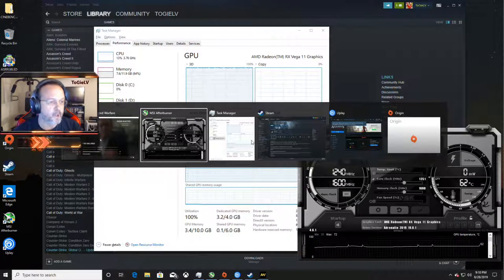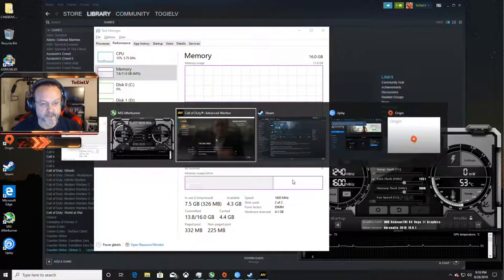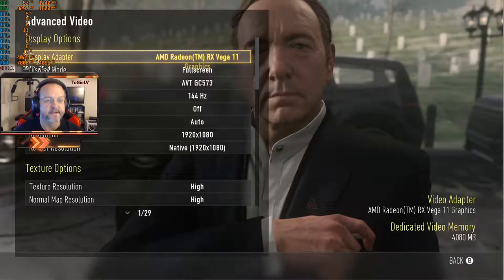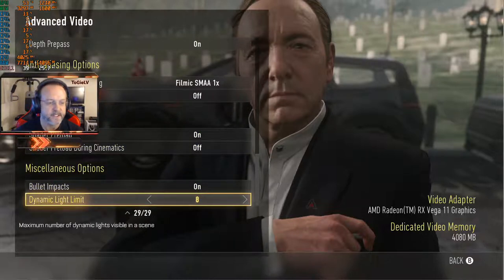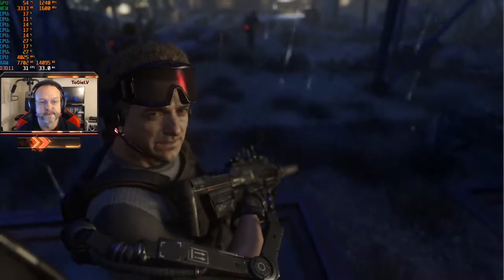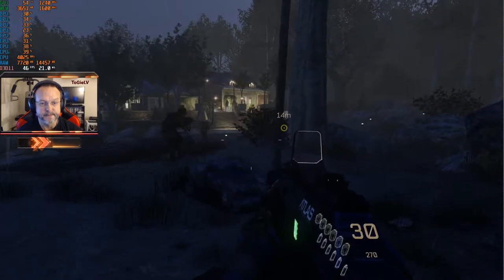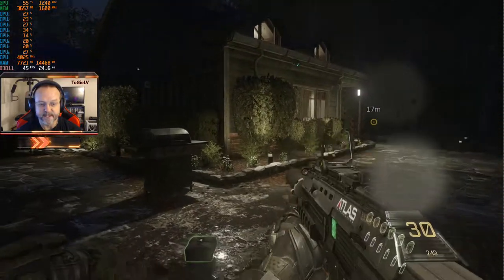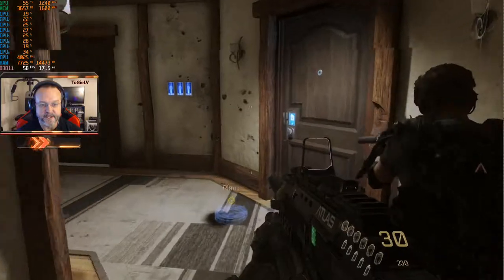Ryzen 5 2400G - COD: Advanced Warfare 1080p High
Gameplay of COD: Advanced Warfare with an AMD Ryzen 5 2400G Processor with Radeon RX Vega 11 Graphics.  Can the campaign on High Settings look good and stay above 40fps?

1080p High Settings

Ryzen R5 2400G oc'd 4.02GHz - iGPU 1240MHz
ASRock Fatal1ty X370 Gaming-ITX/ac MB
OLOy WarHawk RGB 16GB 3200MHz RAM / 4GB dedicated to iGPU
SanDisk SSD PLUS 240GB SSD
Western Digital Green 2TB HD
EVGA Hadron Air Mini-ITX Case with 500W 80+ Gold PSU